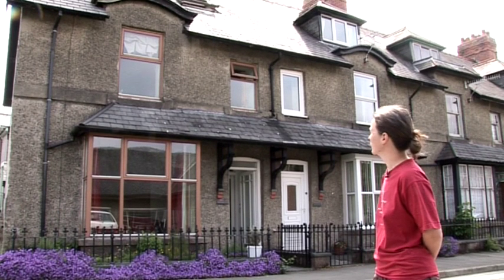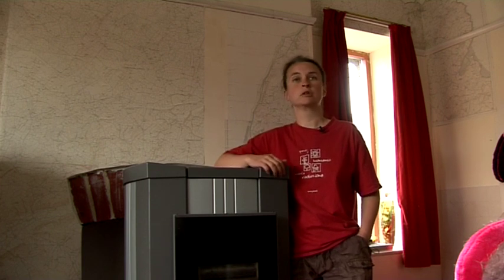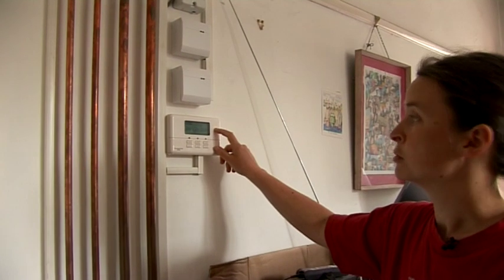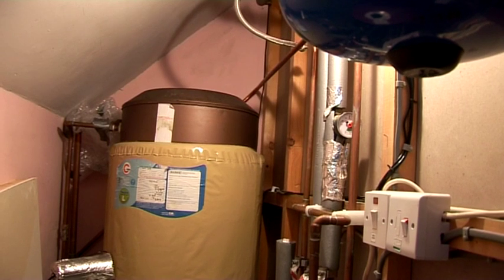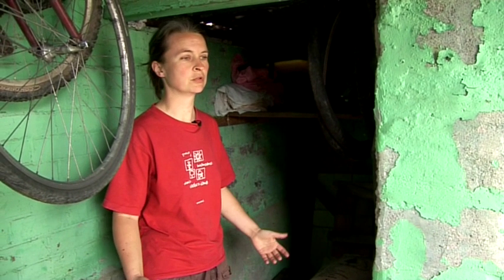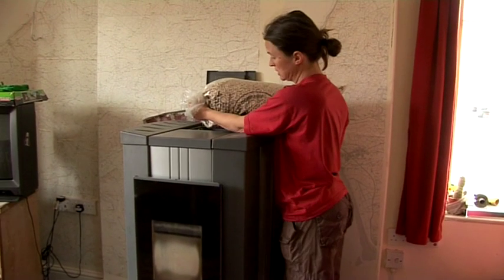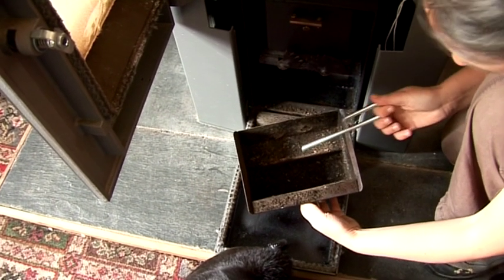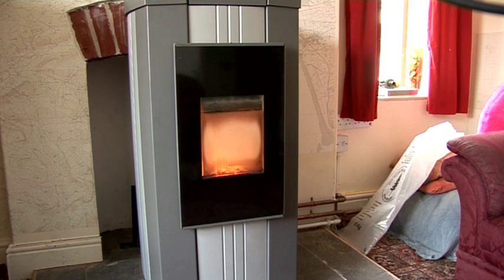Biomass Heating with a Pellet Boiler.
Pellet boilers offer a convenient way to heat with wood, a renewable source of energy. In this case study video, we talk to a woman who heats her five bedroom house using a compact wood pellet boiler. The pellet boiler in this video is not connected to a large hopper store. Instead, it is filled manually with bags of wood pellets. The video introduces the system and shows what is required to operate it.
or learn about biomass heating in general